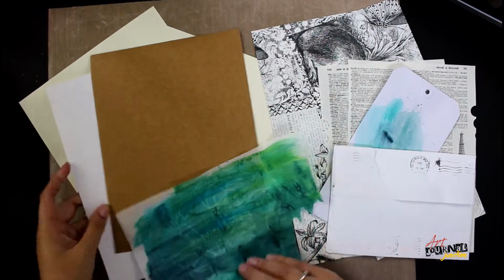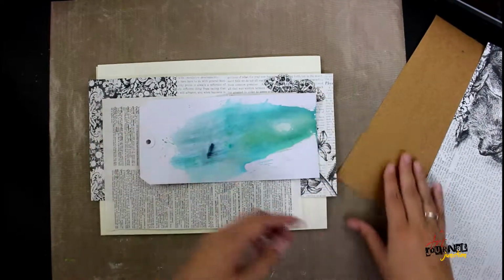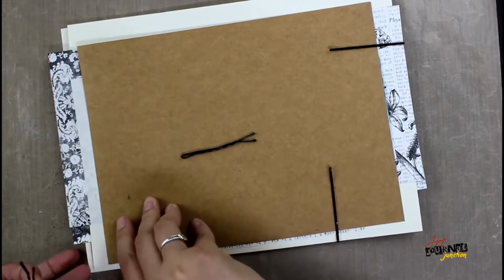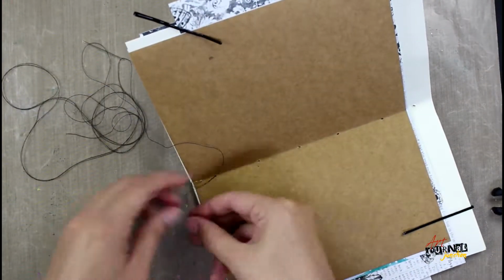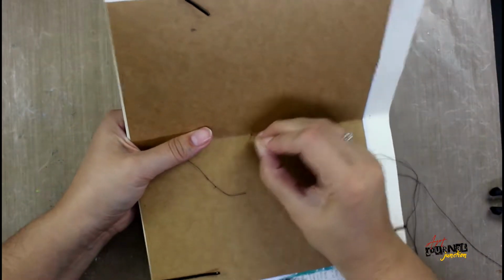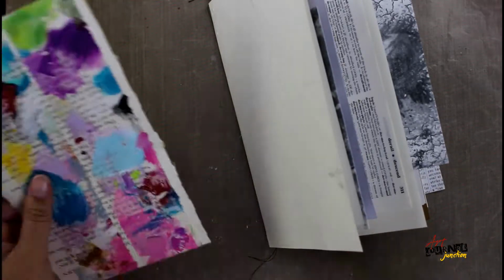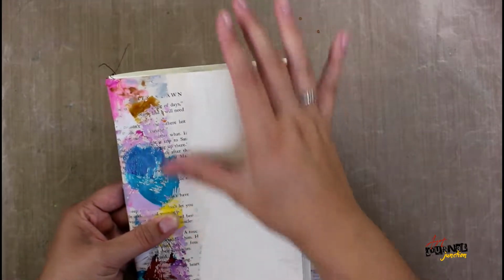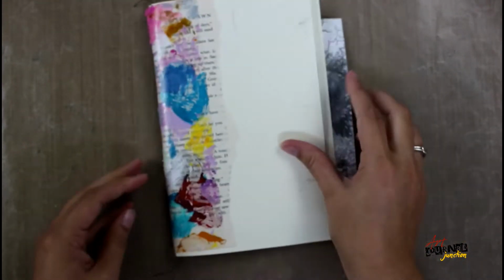How to Make Your Own Junk Journal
Step-by-Step video on how to make your own JunkJournal without a sewing machine!